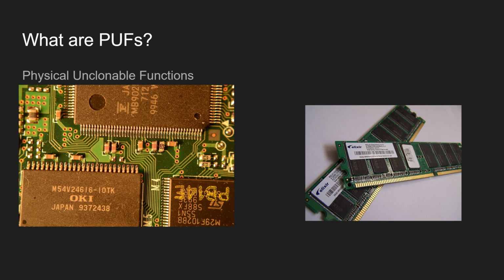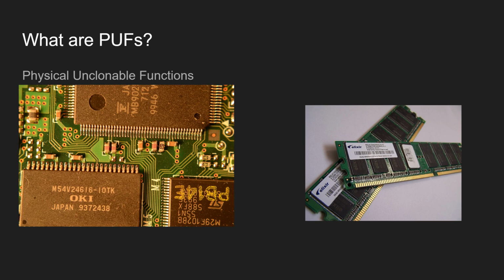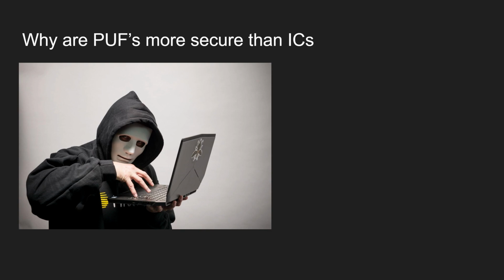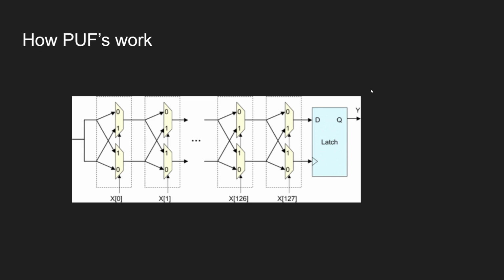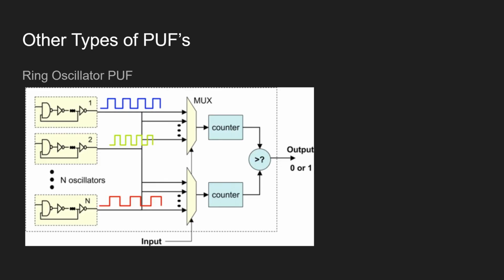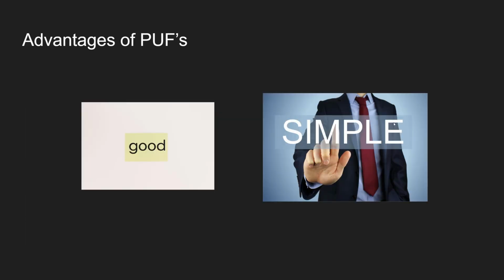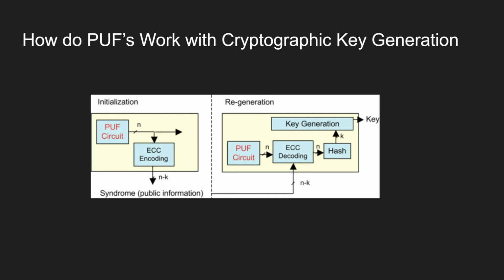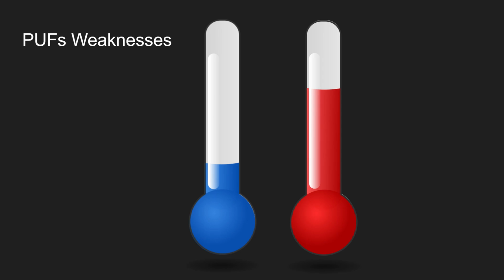Physical Unclonable Functions for Device Authentication and Secret Key Generation